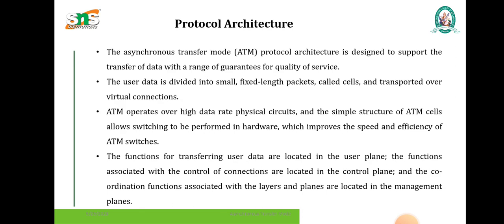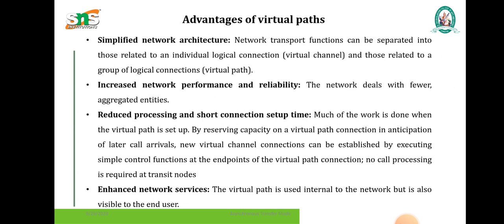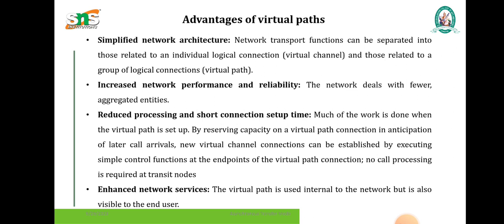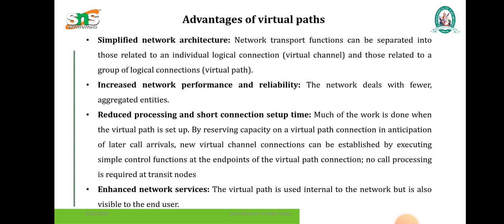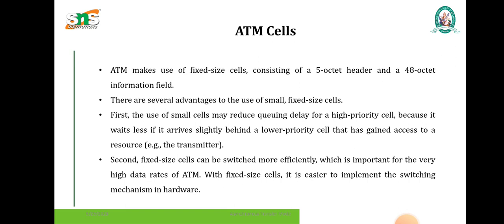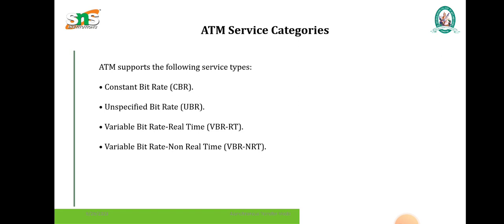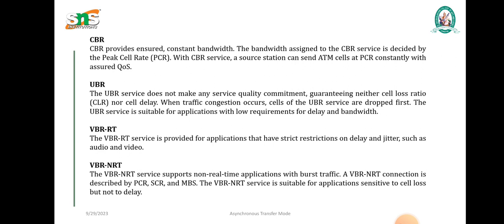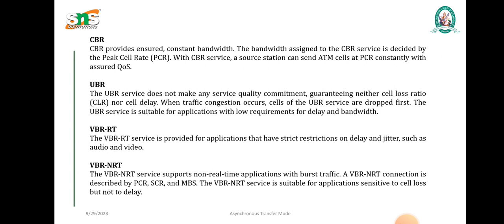Asynchronous Transfer Mode#snsinstitutions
A wide-area network (WAN) technology, asynchronous transfer mode (ATM) is a transfer mode for switching and transmission that efficiently and flexibly organizes information into cells; it is asynchronous in the sense that the recurrence of cells depends on the required or instantaneous bit rate.